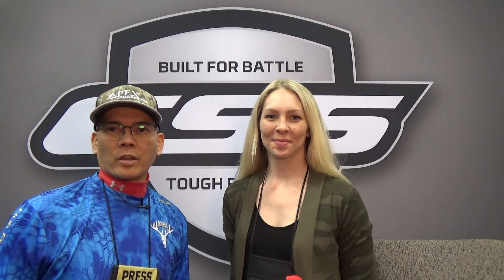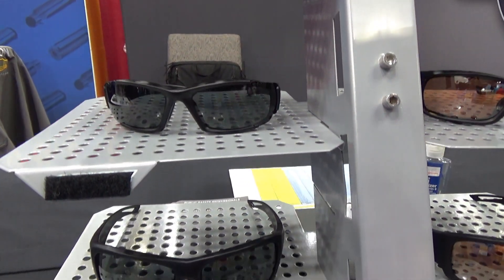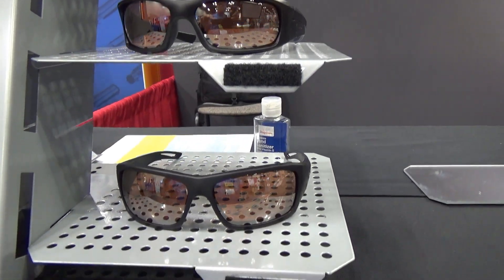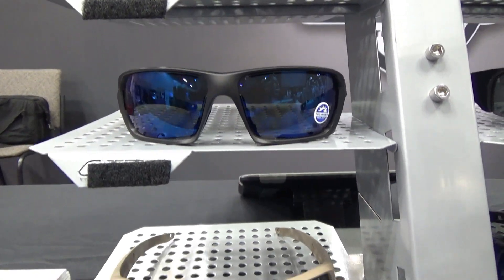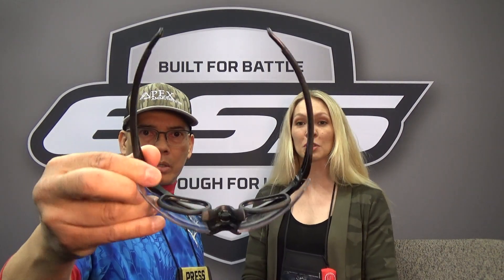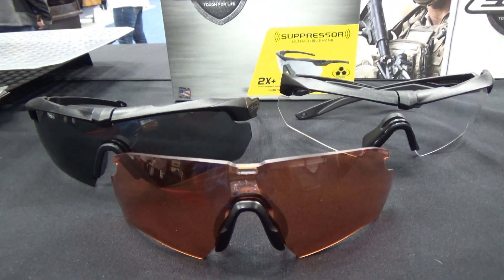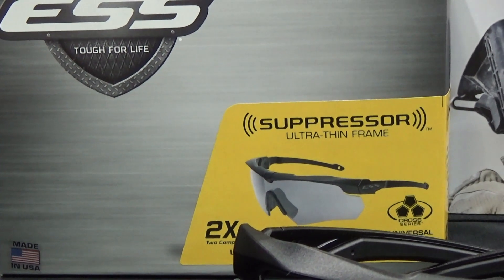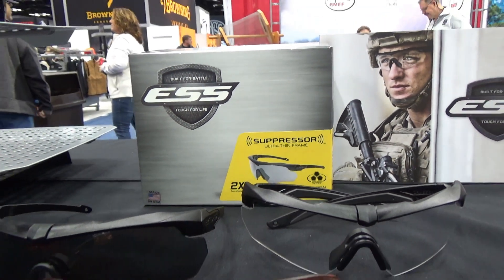ESS Eye Safety Solutions Ballistic Eyewear